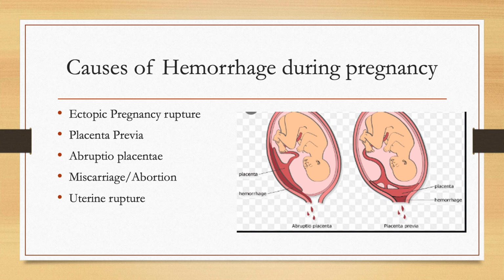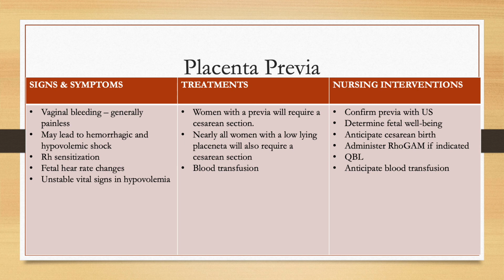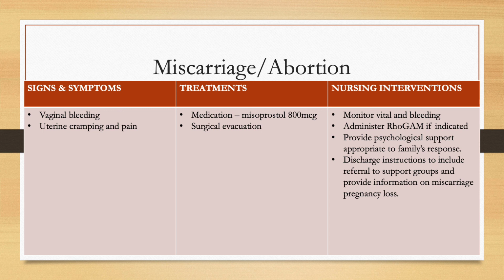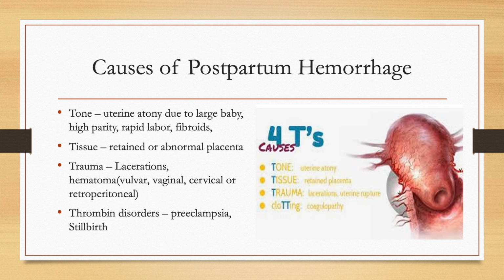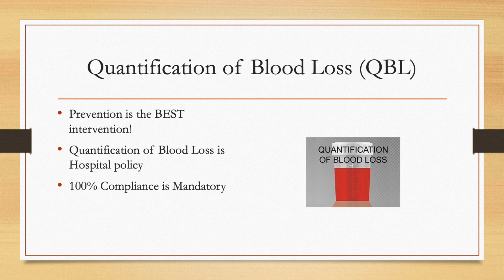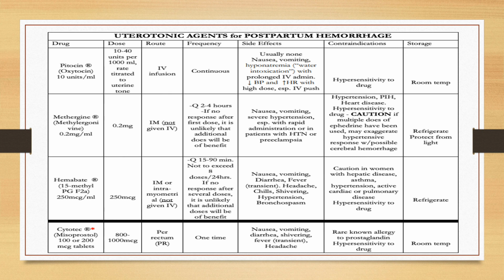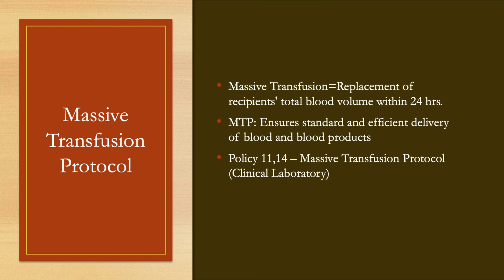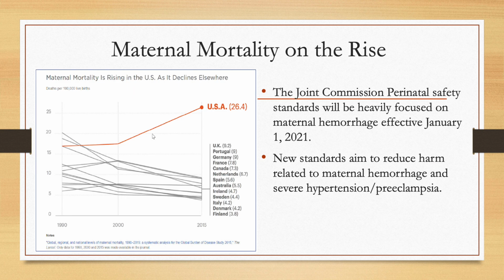Maternal Hemorrhage Education Video